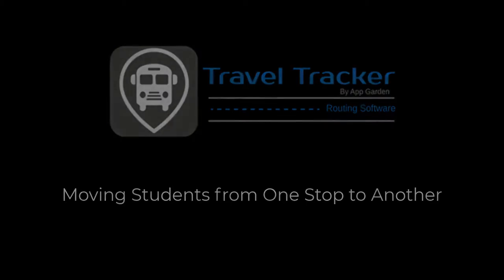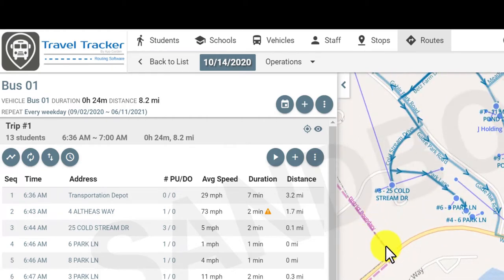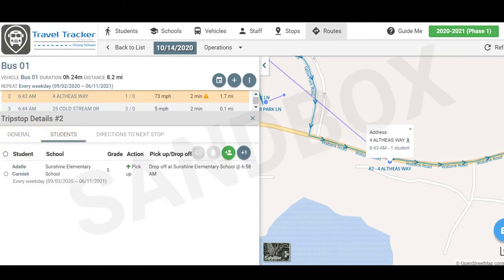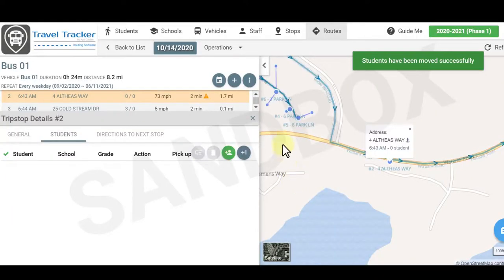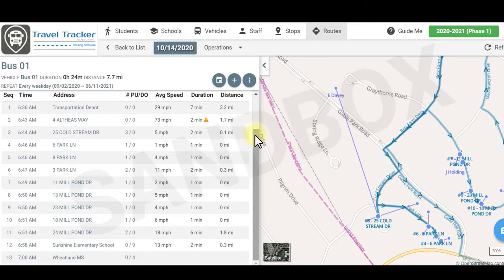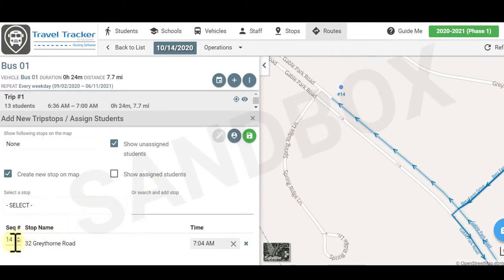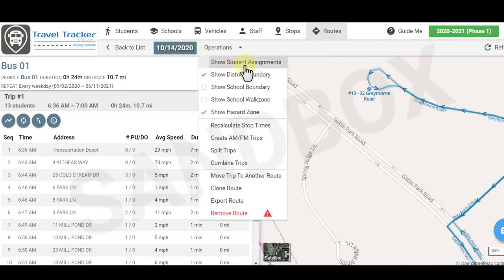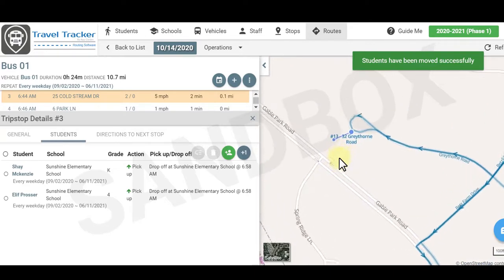Moving a Student From One Stop to Another